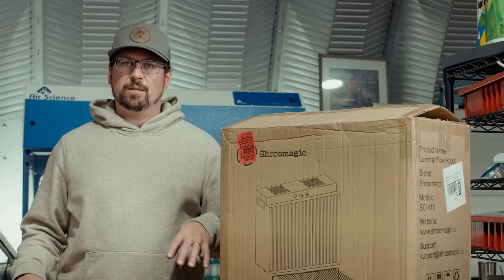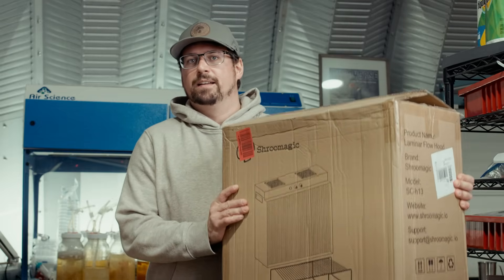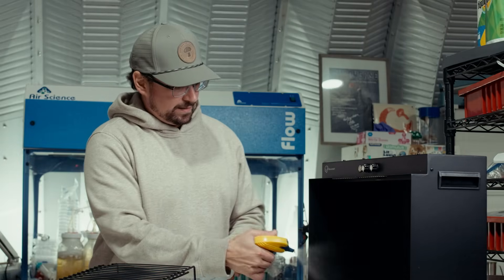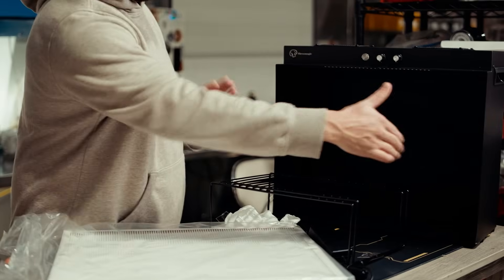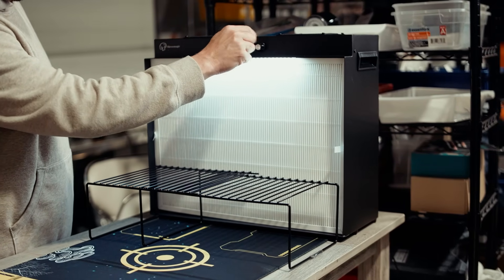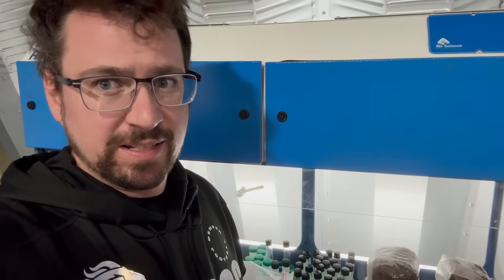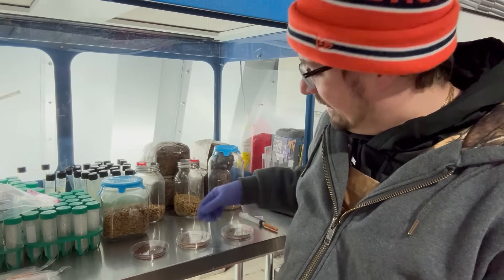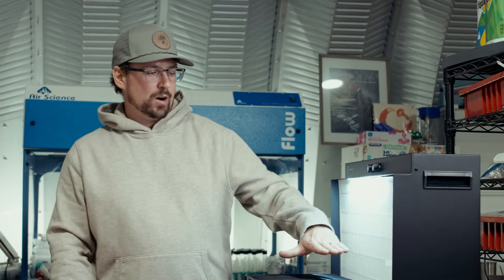SHROOMAGIC - We Unbox, Test, and Prove Sterility on This Affordable Laminar Hood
SHROOMAGIC FLOWHOOD

Can a budget flow hood actually give you sterile results? In this video, we unbox and test a hobbyist laminar flow hood built with a 1-inch HEPA filter, dual intake fans, and powder-coated steel construction. Using petri dish CFU tests, airflow checks, and the lighter test, we find out if it can really keep your workspace clean. The results might surprise you.